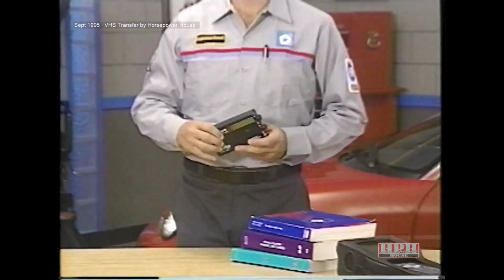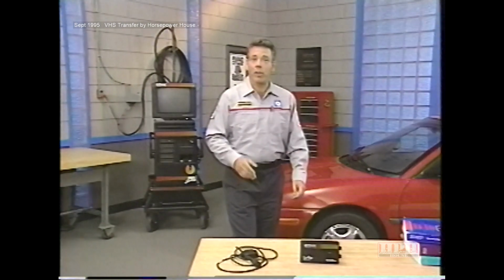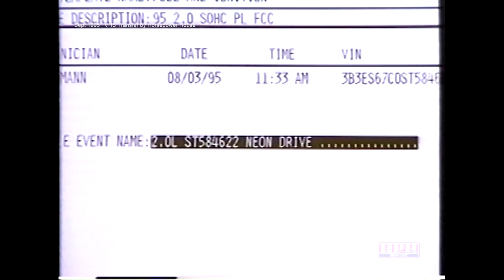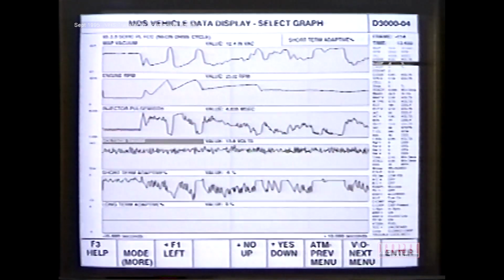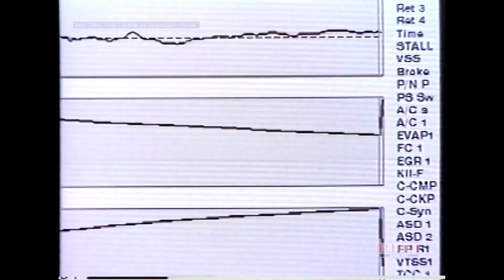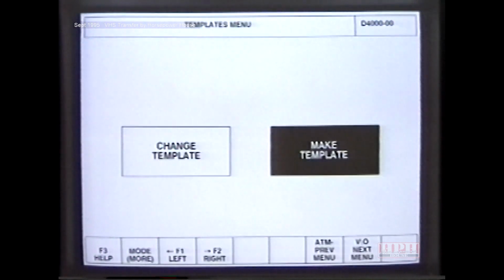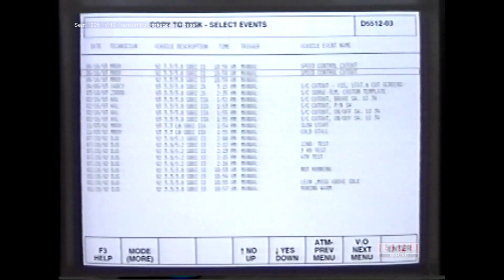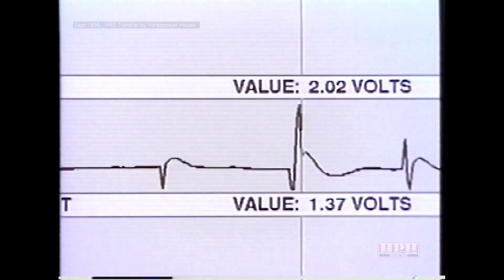1995 The Co-Pilot Automotive Diagnostic Tool for Service Technician to Solve Difficult Issues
The ingenius device to help the service department and customer determine what is going on with driveablilty issues in a car.   The Co-Pilot Automotive Diagnostics Tool was mostly used from the mid 1990's to early 2000's.

MOPAR Co Pilot.
MDS Mopar Diagnostic Systems
Data Recording
Making a data recording
DRB II and DRB III
Various screens within setting up the Co Pilot
How to connect to the MDS workstation
SCI Data Cable
LH Cable
Neon Cirrus Stratus Cable
Sebring Avenger Cable
OBD II connection
How to install in customer's vehicle
Remote Control for Co-Pilot device
How to upload the data from the device

Review questions

Much more!

Make sure you click the THANKS button under the video screen if this video "saved your life."  No matter what monetized channel it is!